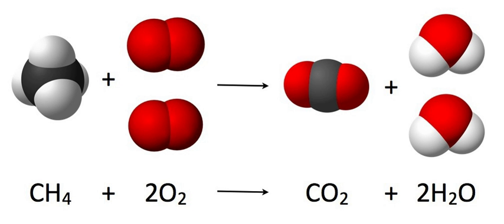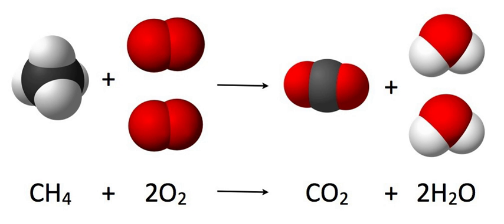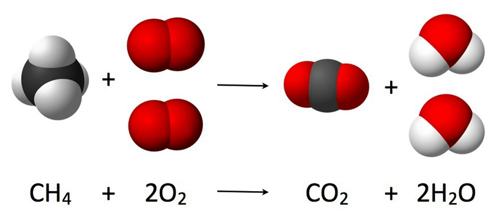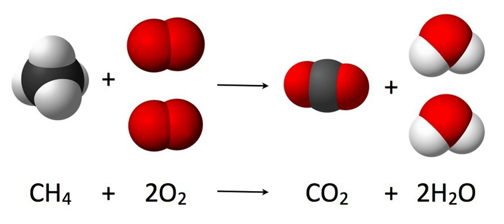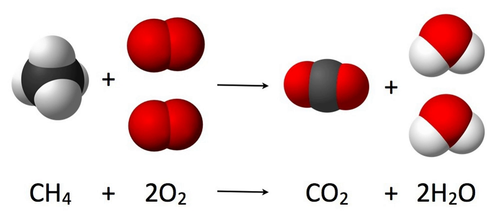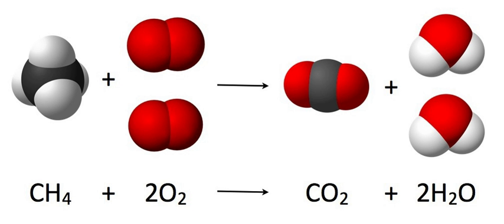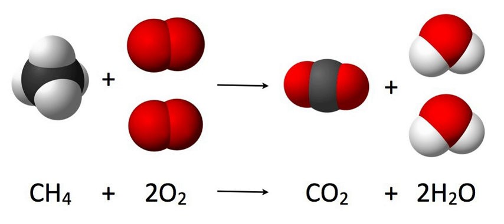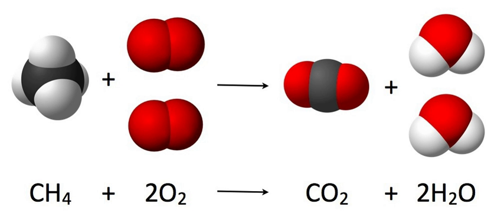Chemical equations | Wikipedia audio article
00:00:32 1 Formation of chemical reaction
00:02:48 2 Common symbols
00:03:06 3 Balancing chemical equations
00:04:23 3.1 Matrix Method
00:07:18 4 Ionic equations
00:11:02 5 References

- Socrates

SUMMARY
A chemical equation is the symbolic representation of a chemical reaction in the form of symbols and formulae, wherein the reactant entities are given on the left-hand side and the product entities on the right-hand side. The coefficients next to the symbols and formulae of entities are the absolute values of the stoichiometric numbers. The first chemical equation was diagrammed by Jean Beguin in 1615.